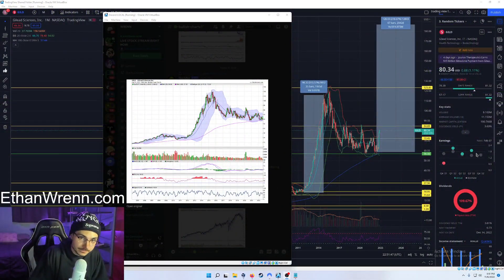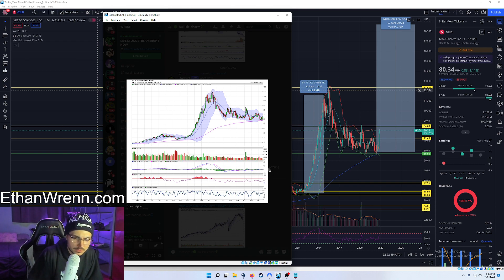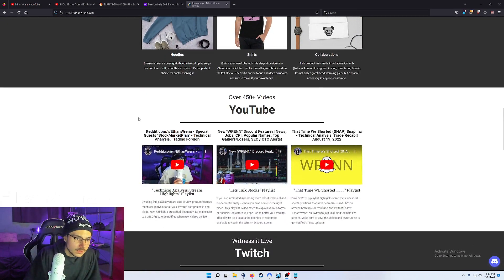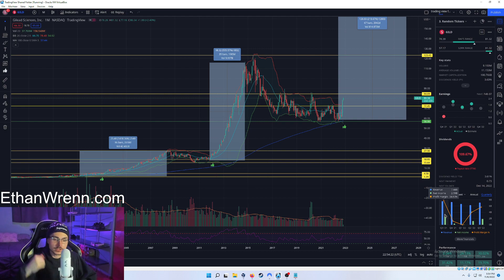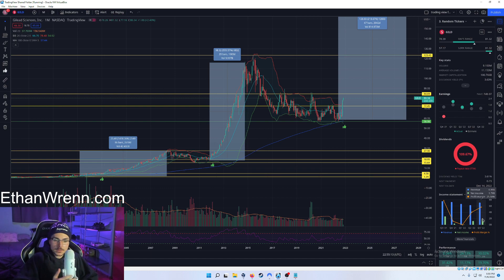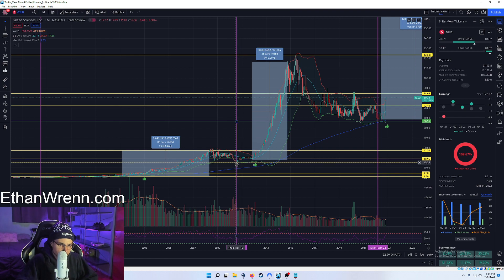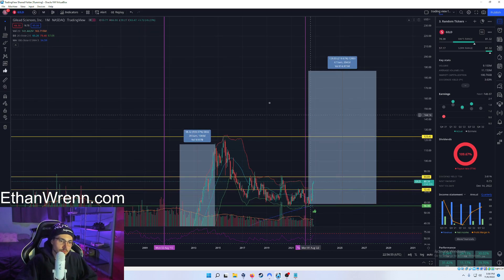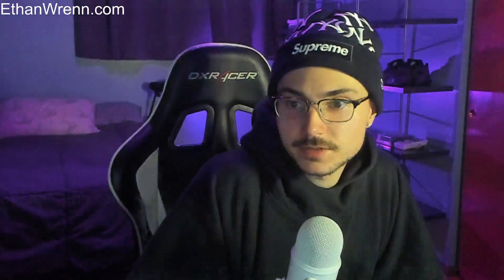(GILD) Gilead Sciences, Inc. - Technical Analysis, LIVE Trading and Investing!! Nov 6, 2022